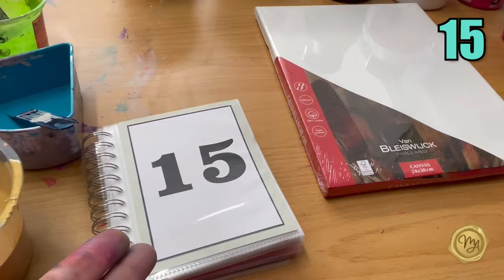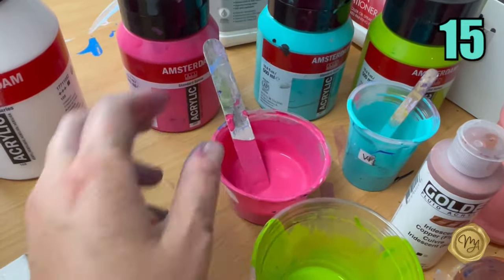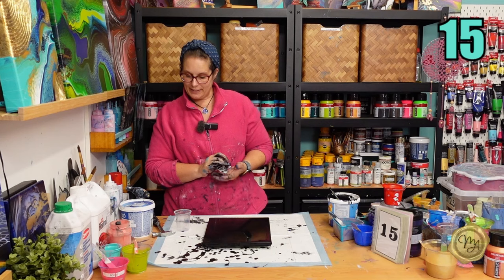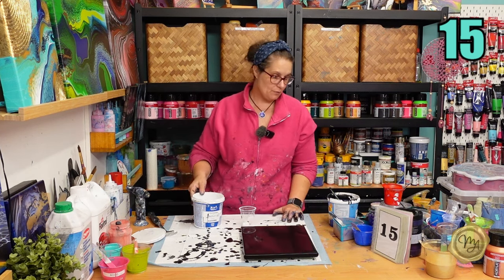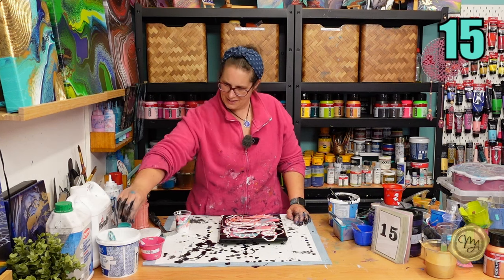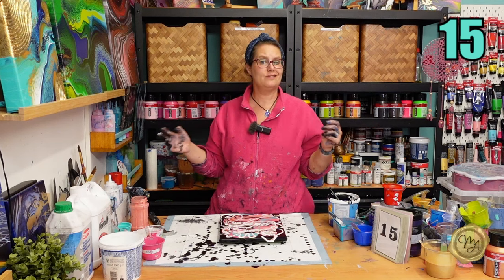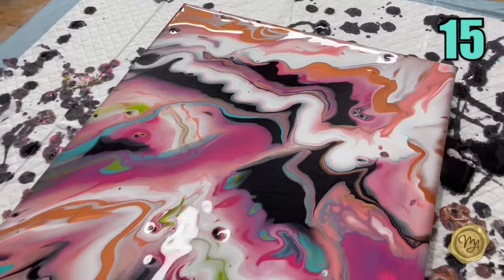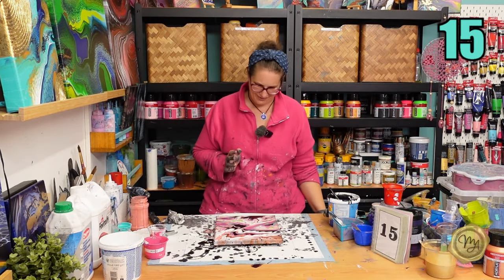November Challenge 🍁 Day 15 🍂 a different fluidart technique every day!! By marjoleinart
Challenge Time!!
This month november I will demonstrate a different fluidart technique every day!!

Some i have done before, and some i have NEVER done before! every day a new video!

In the final video I will show ALL the dry results from this challenge!

This challenge was also a challenge for me to edit.
It was high speed editing actually.
It is therefore possible that errors have crept in.
Apologies in advance.
But please let me know if there is a mistake!

Have fun watching and creating
Let's start and make art!

And technique 15 is...
Ribbon pour

Size: 24x30cm

Colors used in this one:
Amsterdam - Oxyd Black
Amsterdam - Titanium White
Amsterdam - Quinacridone Roze
Amsterdam - Turquoise Green
Amsterdam - Olive green Light
Amsterdam - Venetian Rose
Golden - Iridescent Copper

All mixed with Owatrol Floetrol
1 part paint, 2 parts Owatrol Floetrol, 1,5 part water

Chapters:
0:00 Intro
1:10 All you need
2:24 Prepping the Canvas
3:12 What's a ribbon pour
4:16 The Basecolor
5:34 Filling the cup
7:37 Ribbon Pour but a STRANGE thing happend
9:20 Stretch this one out!
11:50 Wet result
12:55 Not perfect AT ALL!!
13:49 Houdoe!

Where can you find me:
English Instagram Account TIP!!:

TIPS!!